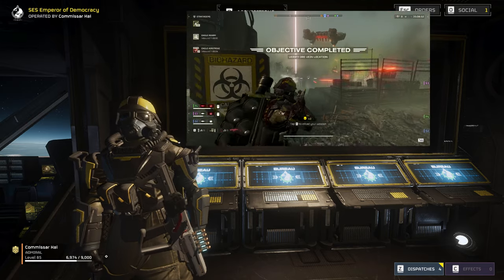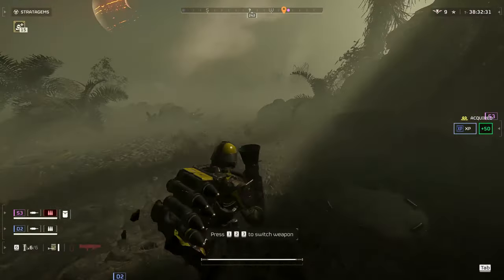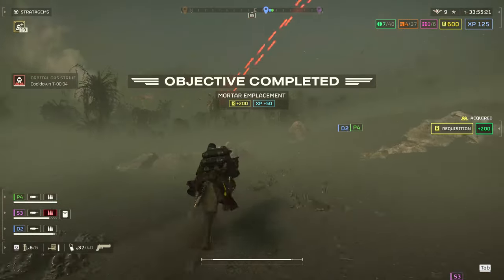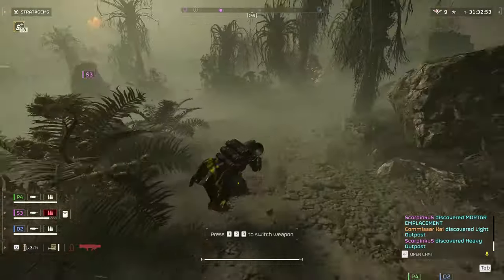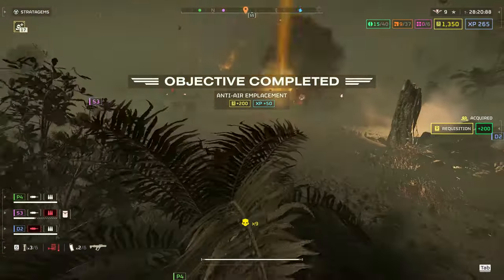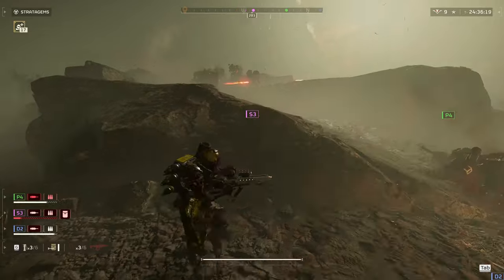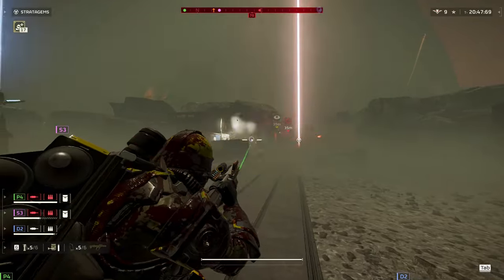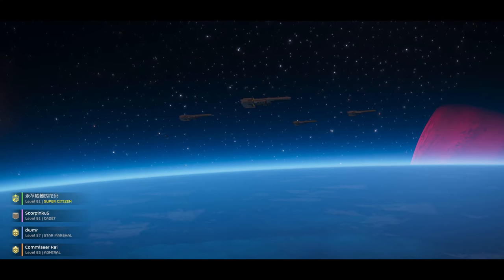Helldivers 2: Cover your squad against the Bots with this new tank busting loadout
The recoilless rifle doesn't get the love it deserves, so I took it into a Helldive mission to show y'all just how strong it can be against the bots, and we were able to full clear the map without dying once. It doesn't have the raw power of something like the autocannon, but it makes up for it by being easy to use and gaining the ability to easily take out heavily armored targets like dropships, hulks, tanks, towers, and factory striders. We're also takin the Plas-1 scorcher to act as a good generalist weapon for dealin with all kinds of threats.

If you're new to the bot front, give this loadout a try. Pick a team mate and follow them around, taking out any heavy armor that pops up. It's an extremely effective playstyle that is easy to use and is worth your consideration.

Timestamps
00:00 Intro
00:56 Loadout
02:08 Teamplay goals
03:22 First primary
05:51 RR tips
07:42 Teamplay example
10:23 Second primary
12:48 Extraction
15:52 Wrap up